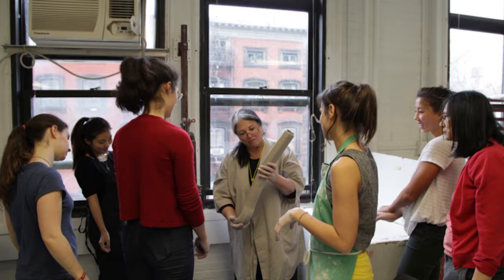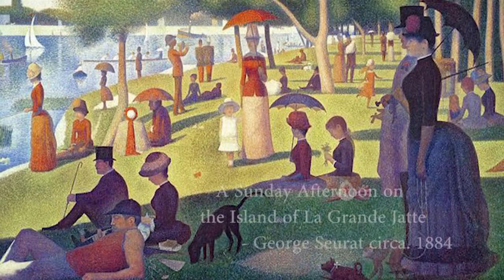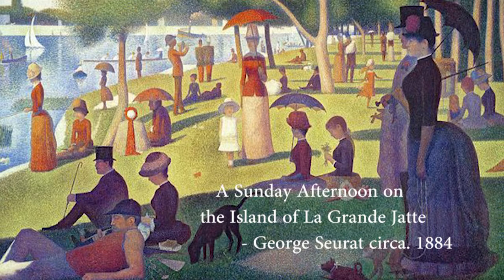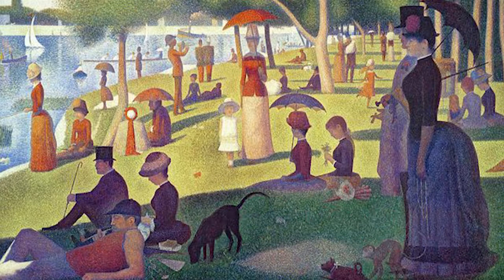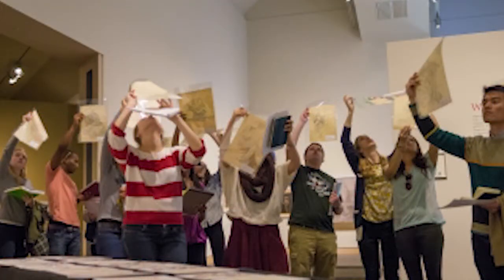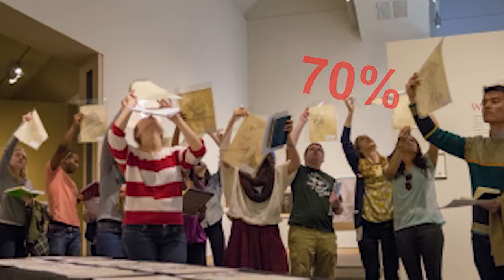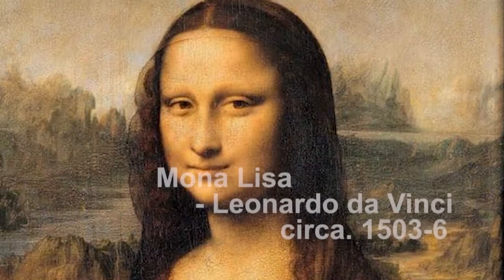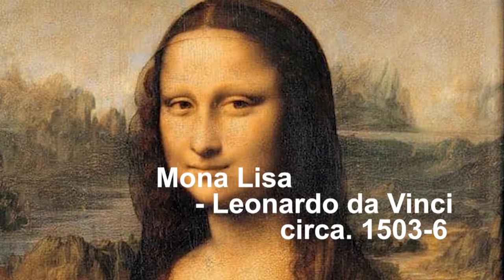Jaime Helbig talks about Assessment in Art History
Jaime Helbig, ACE liaison for Art History for Pennsylvania Highlands Community College, discusses the common assessments used in our ACE high school art courses for the 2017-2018 school year.

*This video created by Media Production students at Penn Highlands.